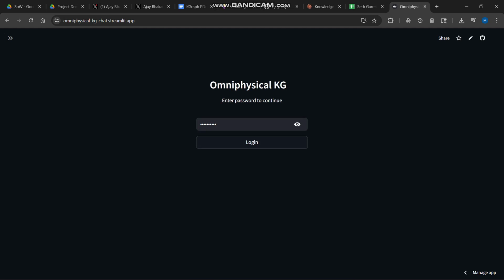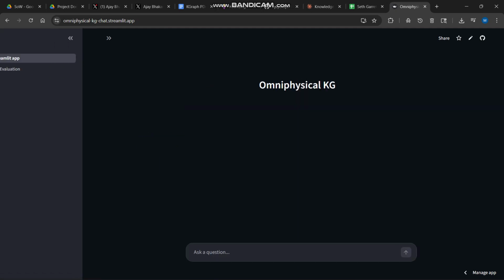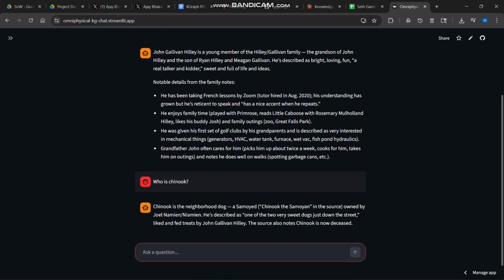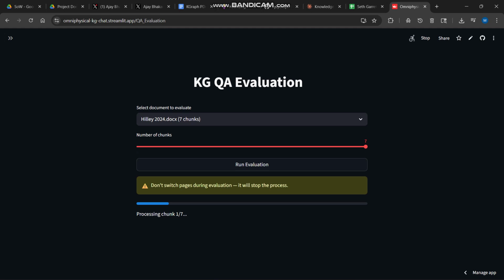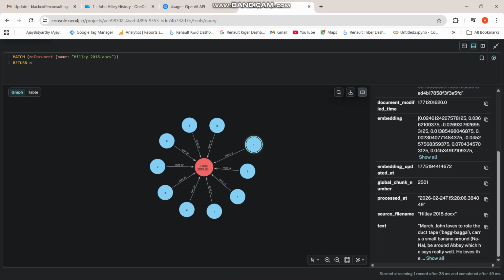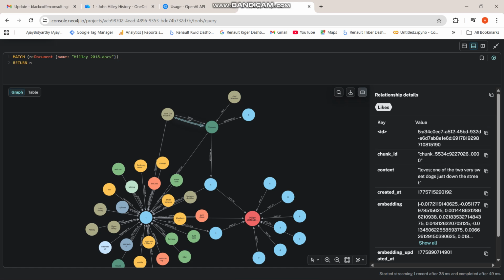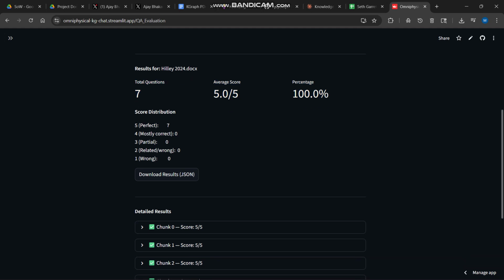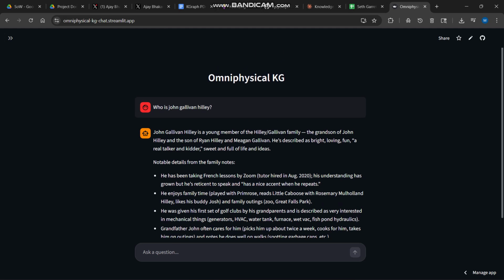AI Graph Database, AI Agent, Neo4j AI App, AI Document, AI Chatbot, AI App, AI SaaS App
AI App Description

This AI-powered application is a unified platform designed to build, deploy, and manage intelligent AI Agents and Chatbots at scale. Leveraging advanced orchestration through LiteLLM and Manus integration, the app enables seamless interaction between multiple large language models (LLMs), tools, and data sources within a single ecosystem.

The platform supports the creation of autonomous AI Agents capable of executing complex workflows, decision-making, and multi-step reasoning. It also provides highly customizable AI Chatbots for customer support, internal operations, and user engagement—enhanced with contextual memory, real-time data access, and API integrations.

With LiteLLM integration, the application ensures efficient model routing, cost optimization, and compatibility across various LLM providers. Manus integration further enhances agent capabilities by enabling structured task execution, tool usage, and dynamic workflow automation.

Key Capabilities:

Multi-agent architecture for task automation and orchestration
Intelligent AI Chatbots with contextual understanding
LiteLLM-based model abstraction and cost optimization
Manus-powered workflow execution and tool integration
API-first design for seamless integration with existing systems
Scalable infrastructure for enterprise-grade deployments

Use Cases:

Business process automation (BPA)
Data analysis and reporting agents
Developer copilots and internal assistants
AI-driven decision support systems

This AI App bridges the gap between conversational AI and autonomous systems, enabling organizations to build scalable, efficient, and intelligent solutions powered by next-generation AI technologies.

build AI agents with LiteLLM, Manus AI workflow automation platform, enterprise AI chatbot with API integration, multi-agent AI orchestration system, scalable AI chatbot for businesses, AI automation platform for workflows, generative AI SaaS application builder, AI assistant with real-time data integration, LLM routing and cost optimization platform, AI agents for business process automation